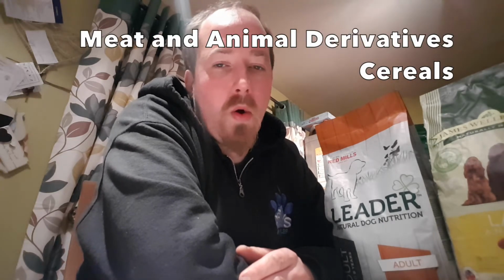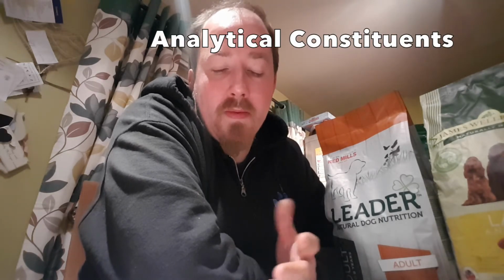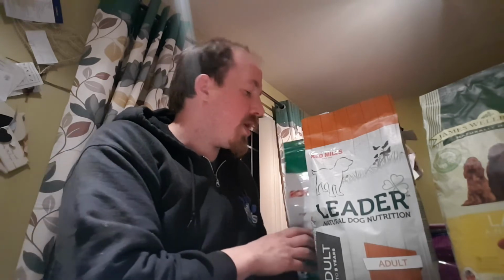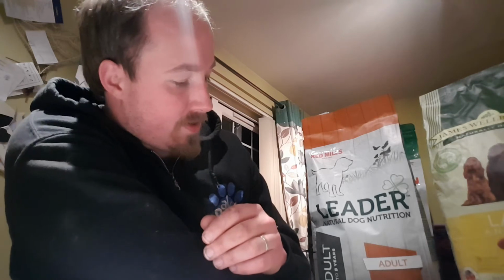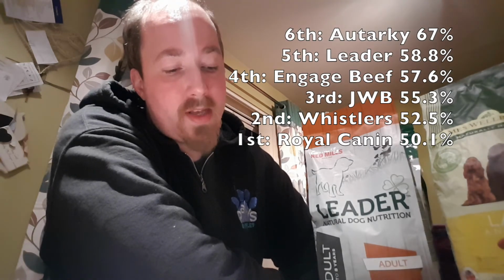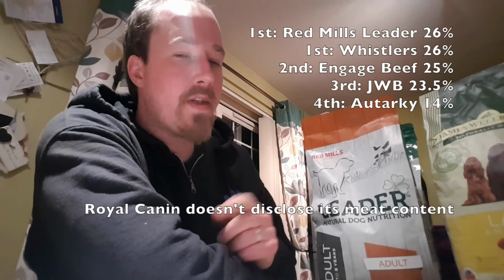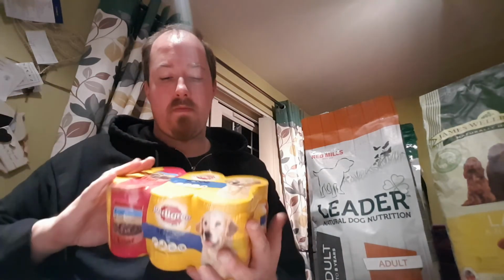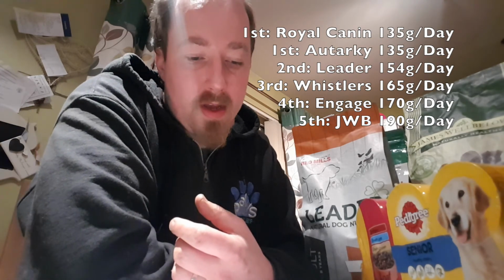What to look for when buying dog food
A short video explaining the difference between the different types of dog food and what your really getting for your money. Giving you the information on how to get the best value feed for your money.